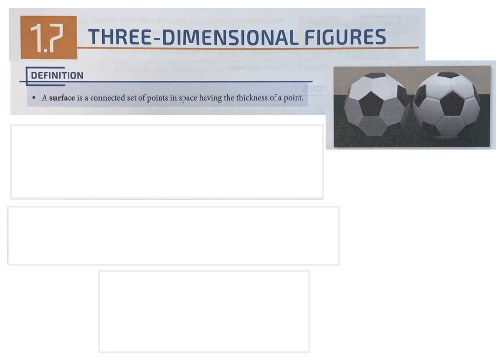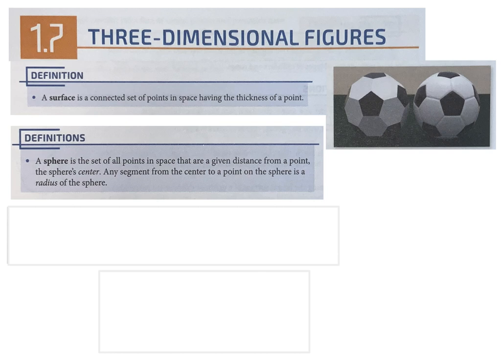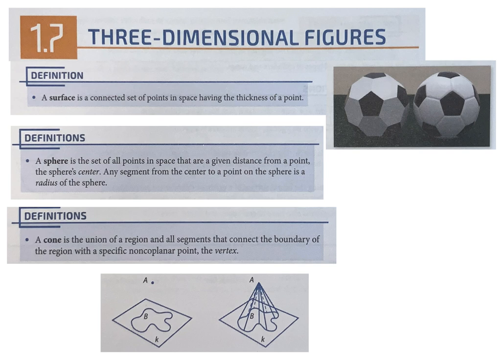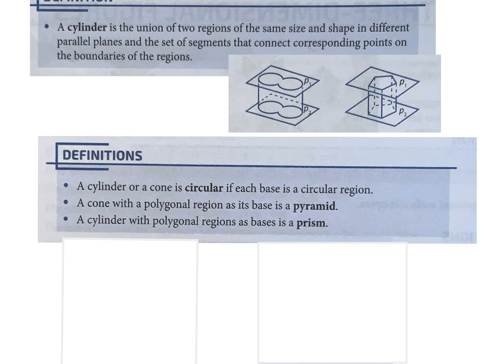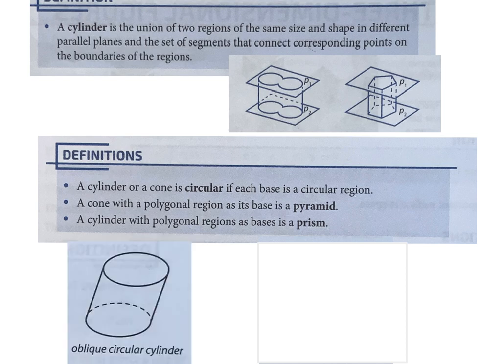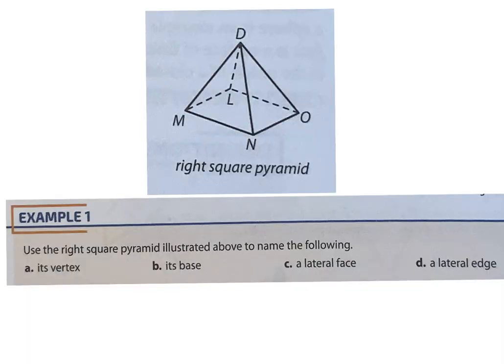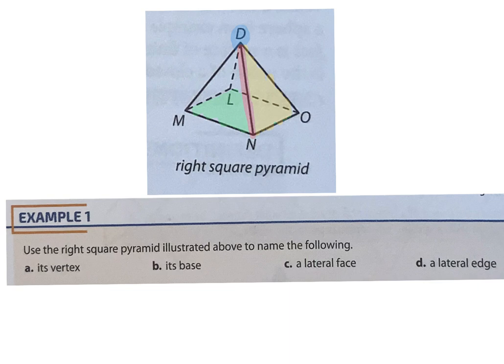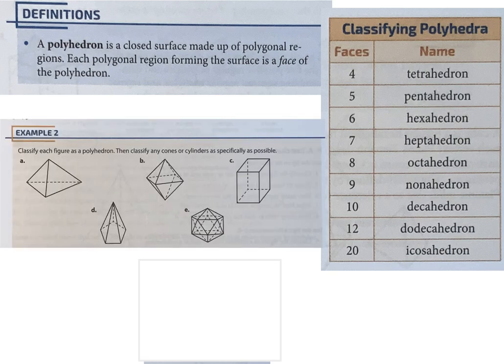Geometry Section 1.7